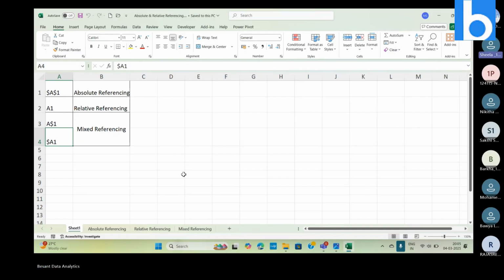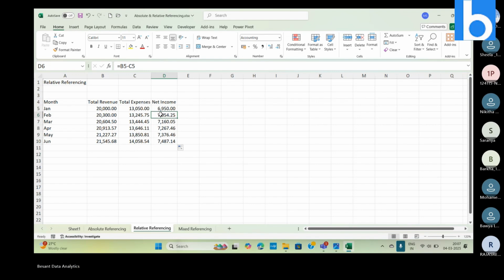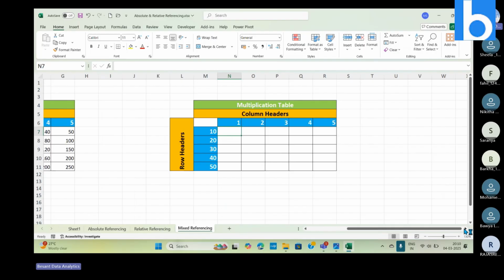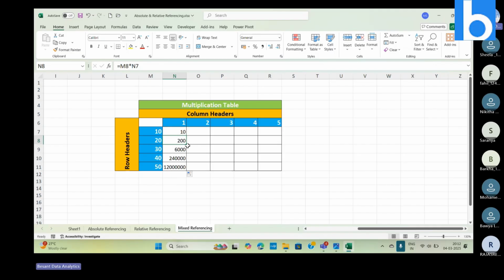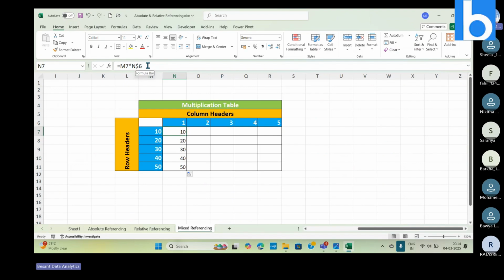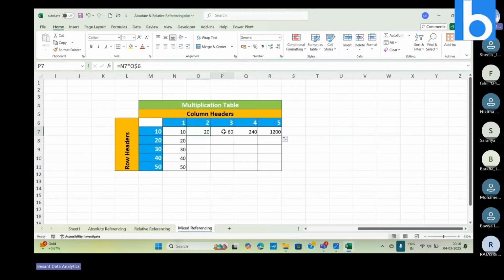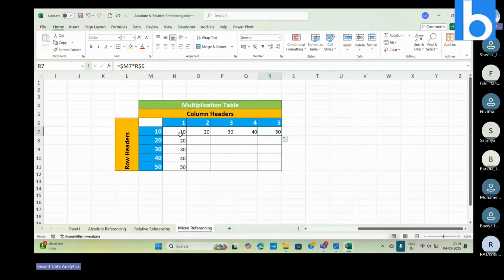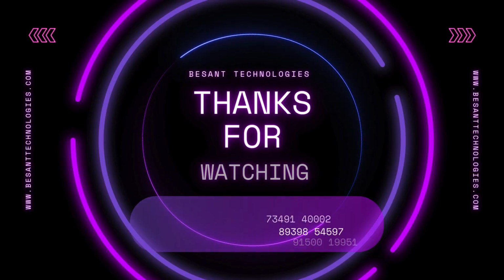Excel & Advanced Excel Day 06 | BesantTechnologies | Fresher,Non IT,Career break | 100% Placement